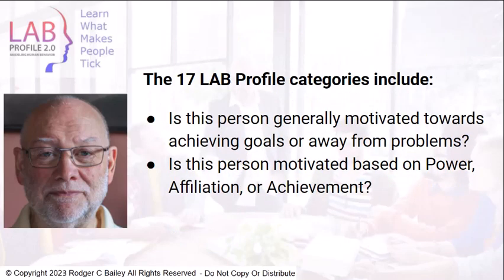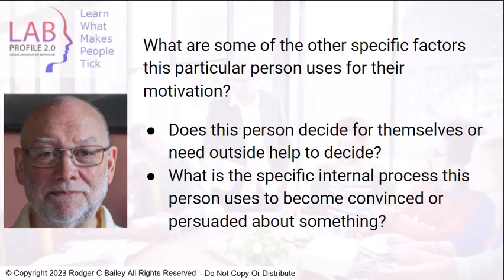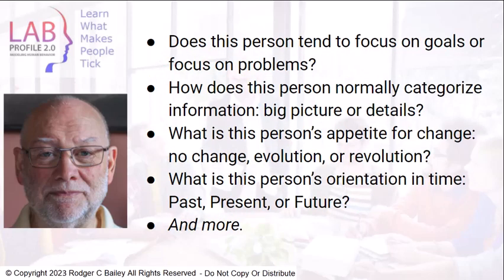-What Do Executive Coaches Need To Know About The LAB Profile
The LAB Profile is a precise interview, in a person which reveals information about how they perform the tasks in their life (work, play, relationships, etc.).
For instance:
Is this person Detail Oriented or Big Picture Oriented?
Is this person Goal Oriented or Avoidance Oriented?
Is this person Thing Oriented or People Oriented?
Does this person Decide For Themselves or Needs Others To Decide?
Is this person motivated by Power, Allifiation, or Achievement?
Does this person Follow Procedures or creates alternative Options each time?

These 5 ways the LAB Profile shows of how a person operates in the world represents a small sample of the 17 Categories and the 55 patterns the LAB Profile reveals.

This YT Channel offers viewers many videos which teach and explain introductory concepts of the LAB Profile training program.

Audience Keywords: Managers, Supervisors, Executives, Business
Learn The Best Techniques for Hiring, Selecting, Training, Motivating, Encouraging Employees & Suppliers, Traits, Managers, Supervisors, Executives, Business
Learn The Best Techniques for Hiring, Selecting, Training, Motivating, Encouraging Employees

Management Skills
Must Have Management Skills
Leadership And Management
Online Management Course
New Supervisors
New Managers
New Executives
Manager Interview Questions
Avoid Management Mistakes
LAB Profile